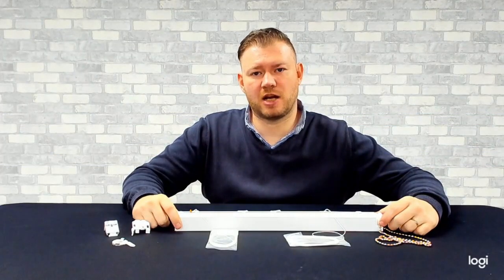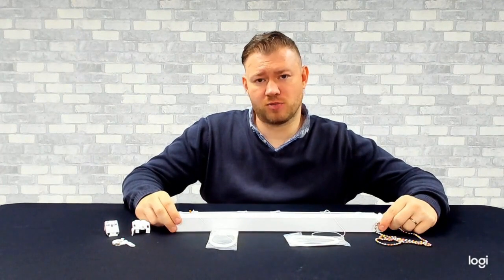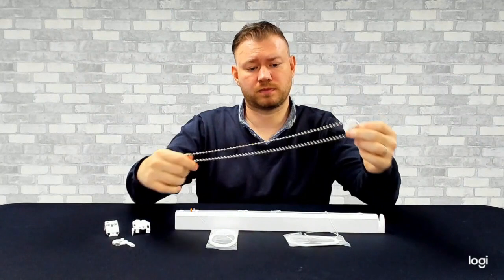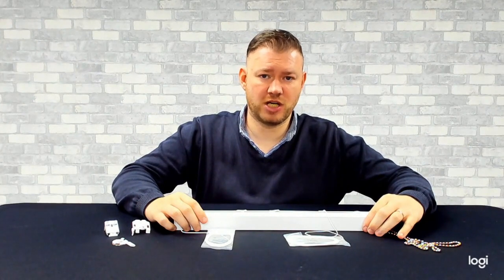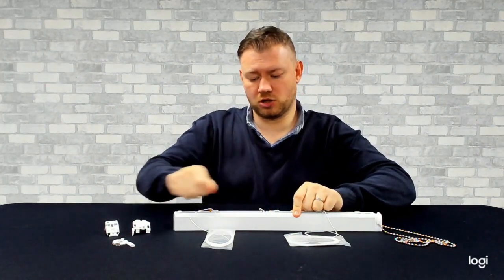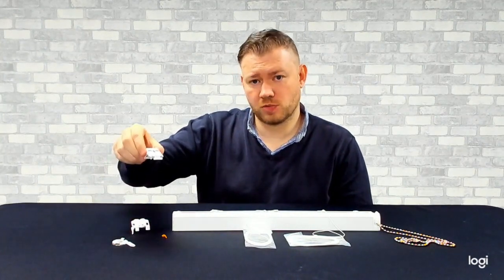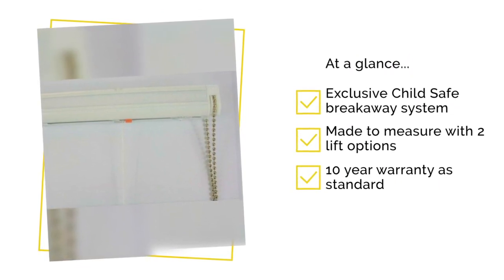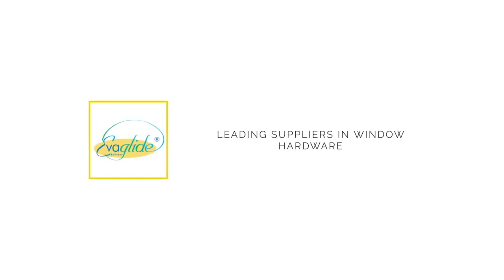Evaglide M2M BSXL Blinds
Take a closer look at our Evaglide M2M BSXL Blinds video designed to help you learn more about our range – from simple ‘how to’ guides to product explanations including a variety of different colours. You’ll find each video is packed full of information to support you and your business.